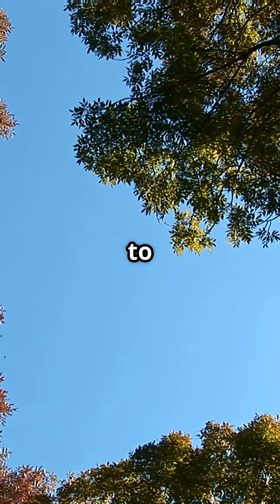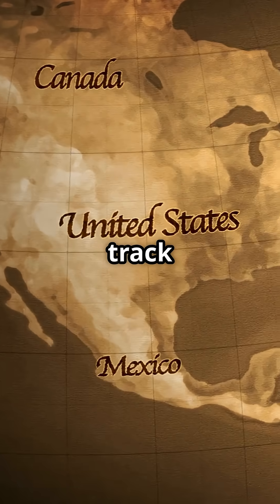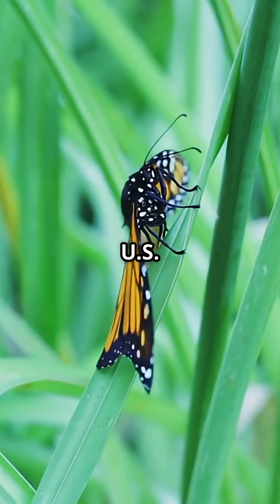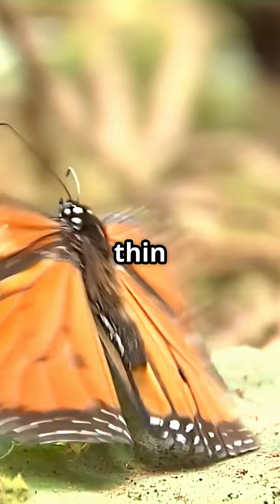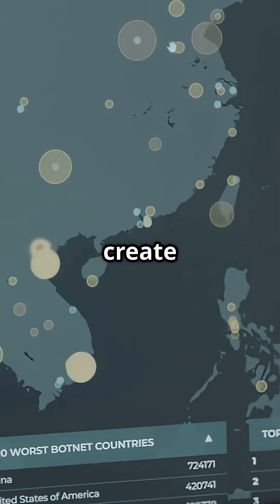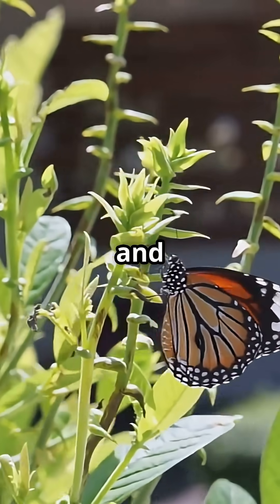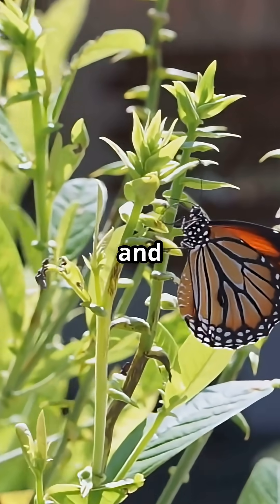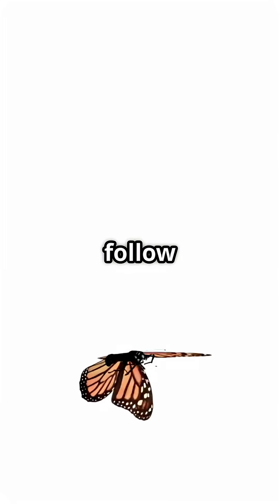🦋 Eyes on the Sky Tracking the Monarch Migration with Satellites & Citizen Science 🛰️🌎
Every year, millions of Monarch butterflies embark on an astonishing 3,000-mile journey across North America—but how do we follow their delicate wings across such vast distances? Thanks to satellite tagging and citizen scientists from around the continent, this epic migration is now mapped like never before. 📍🗺️

In this uplifting episode, you'll explore: 🛰️ The high-tech tools used to track Monarchs across multiple generations 🌼 How community volunteers help scientists by tagging, recording, and releasing butterflies 📊 The data-driven discoveries shaping conservation efforts 🎥 Real-world footage of migrations, milkweed waystations, and the people powering the project

✨ This is more than a butterfly journey—it’s a global collaboration in motion.